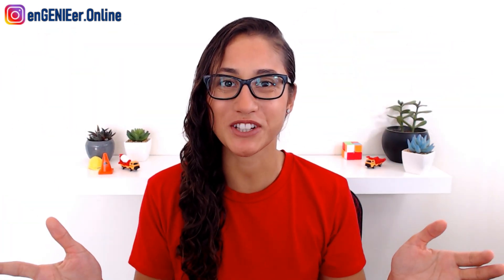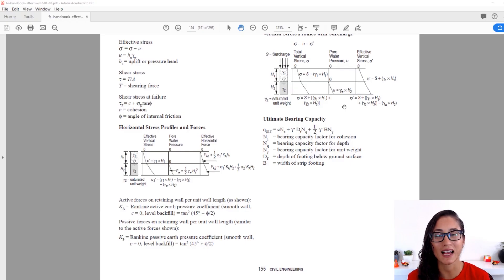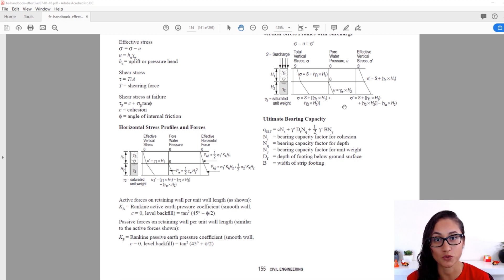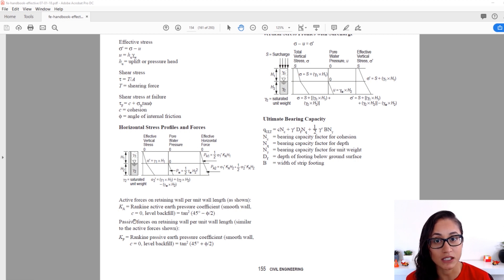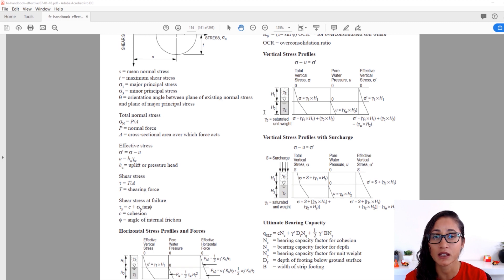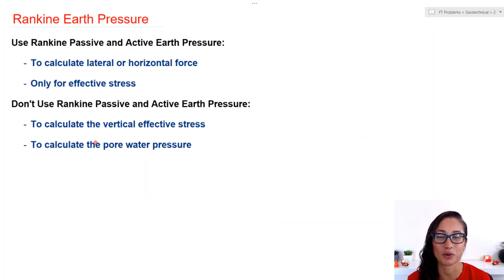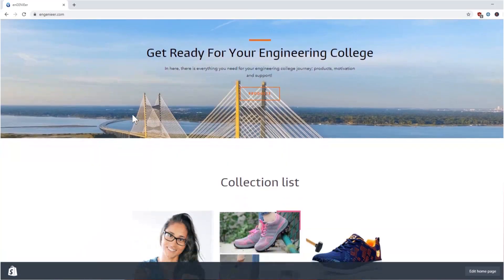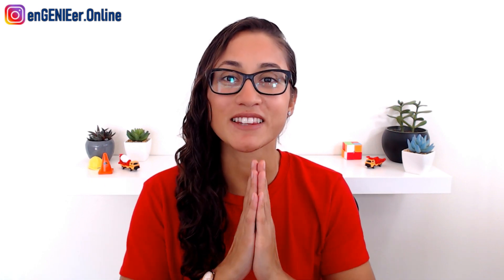Rankine Earth Pressure (FE Exam Review)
Rankine Earth pressure (FE Exam Review) / A student of mine who is enrolled in my statics class, asked me when to use Rankine earth pressure, so I decided to share it with you guys, because it is important to know this for the FE exam. So if you are asked to calculate the effective stress, pore water pressure or horizontal lateral force and you are giving the Rankine passive or active earth pressure, when do you apply the Rankine earth pressure? So that’s what I cover in this video.